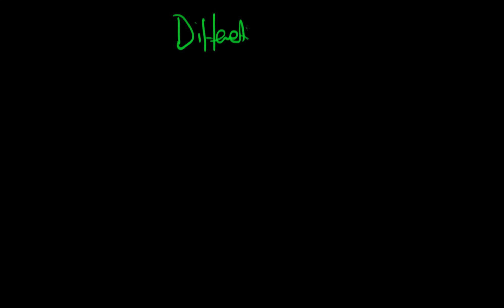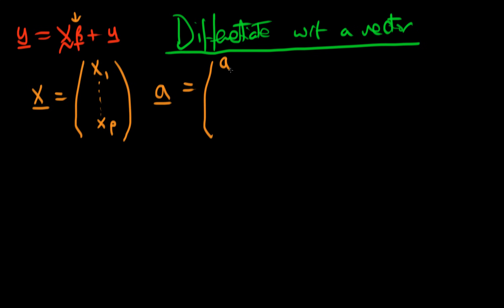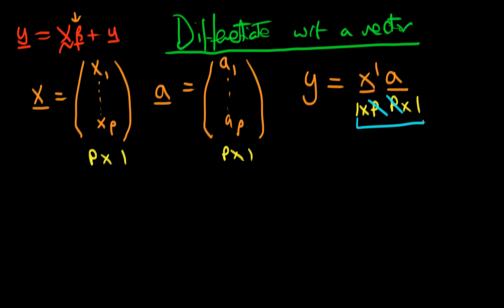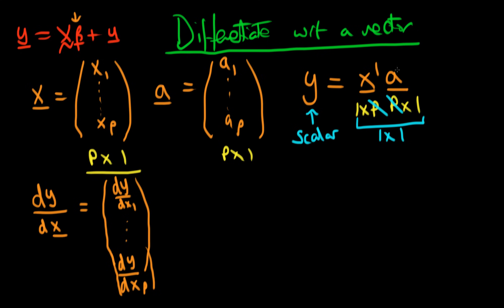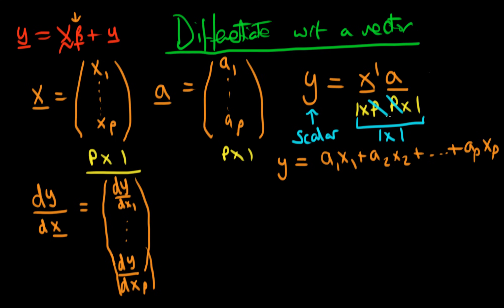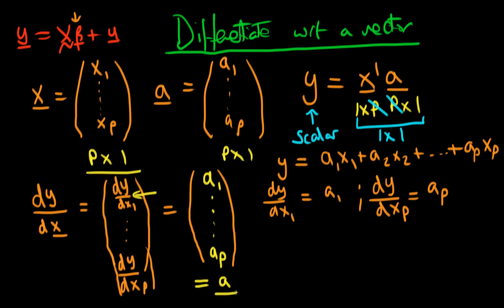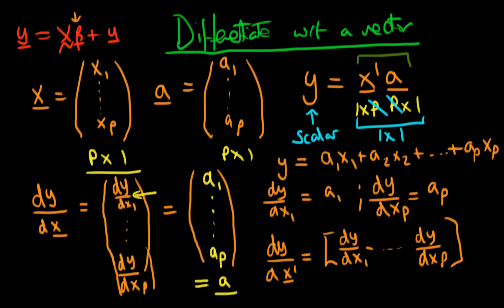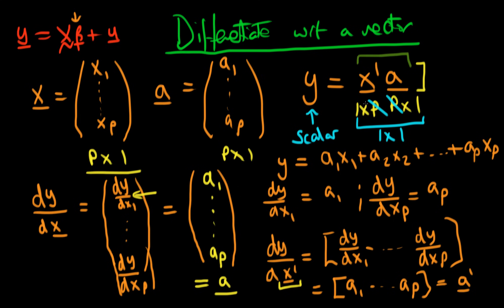How to differentiate with respect to a vector - part 1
This video provides a description of how to differentiate a scalar with respect to a vector, which provides the framework for the proof of the form of least squares estimators in matrix form. for course materials, and information regarding updates on each of the courses. Quite excitingly (for me at least), I am about to publish a whole series of new videos on Bayesian statistics on youtube. See here for information Accompanying this series, there will be a book